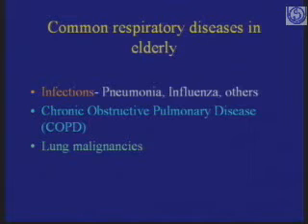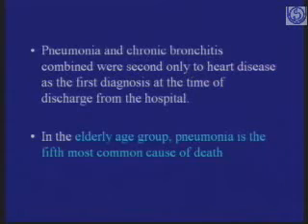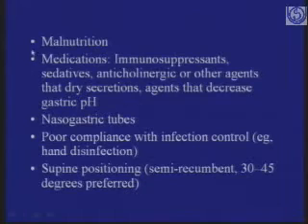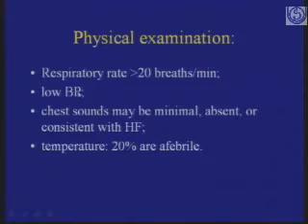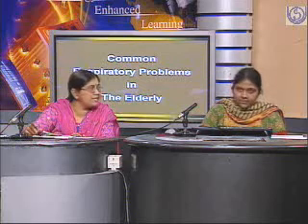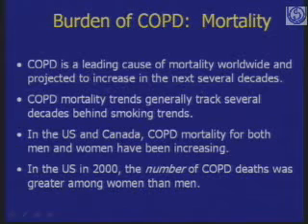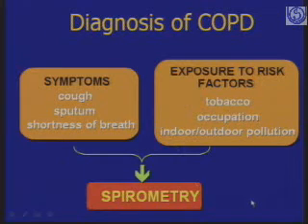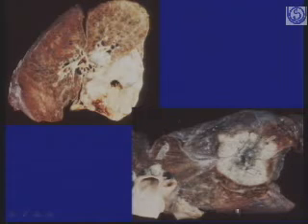Common Respiratory Problems in The Elderly